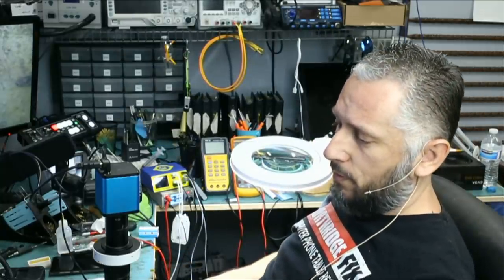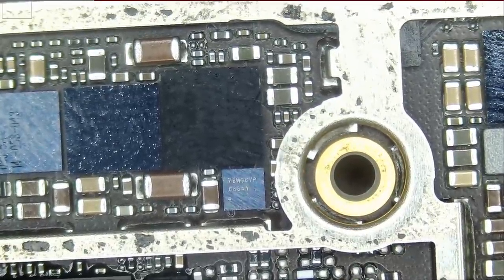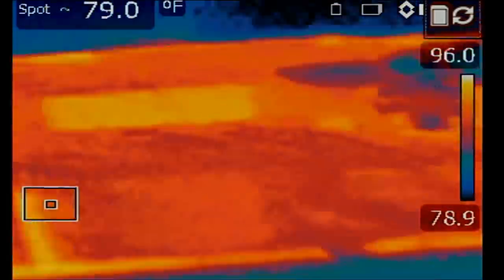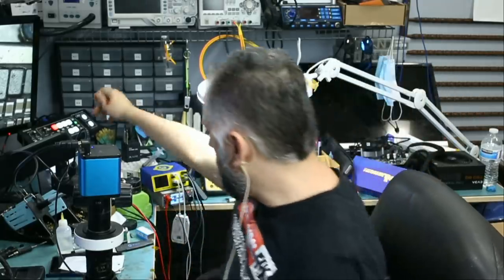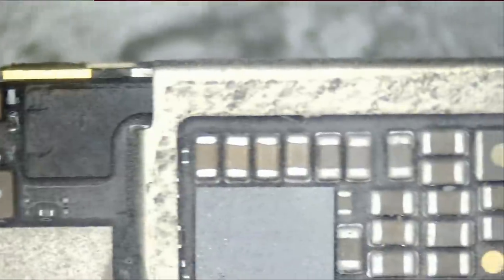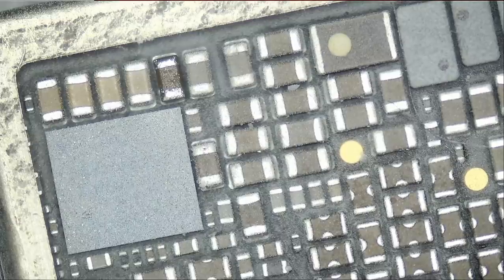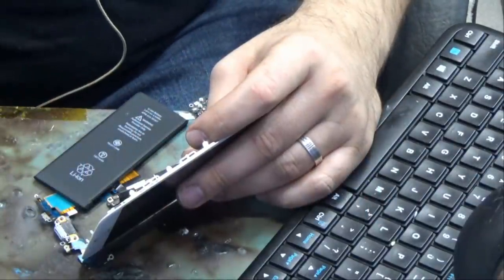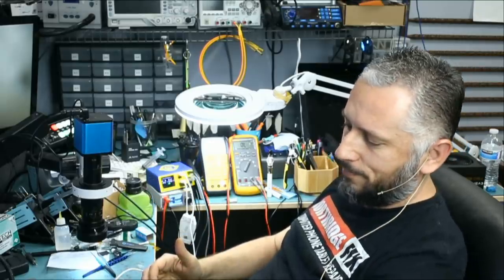iPhone 8 Not powering on - Short Circuit Repair using Atomizer